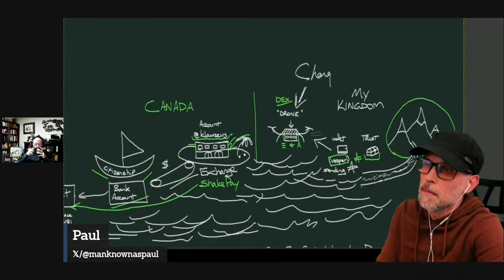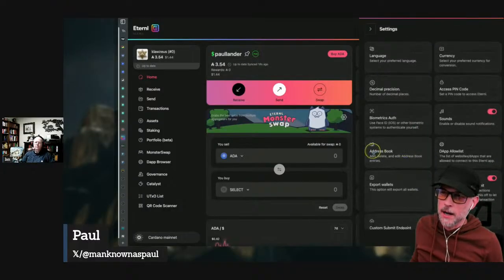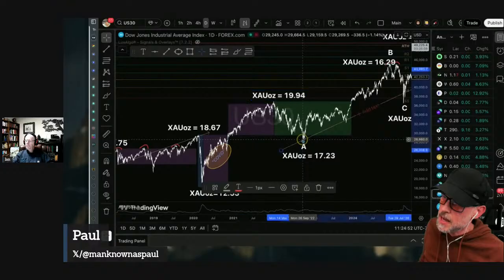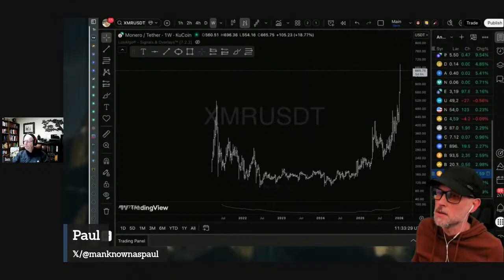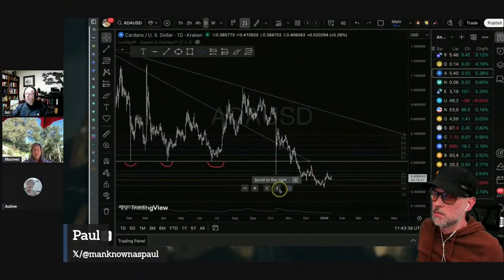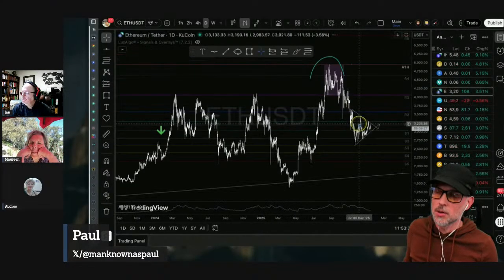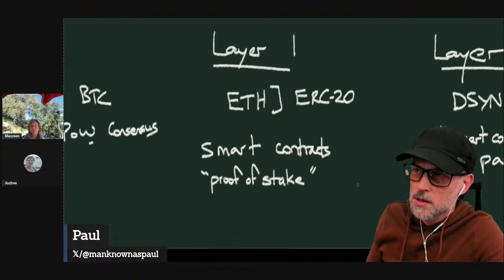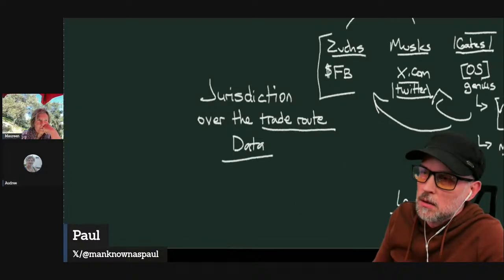Physical and Digital Precious Metals Are Amazeballs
Let's discuss the implications on Silver and Gold Futures